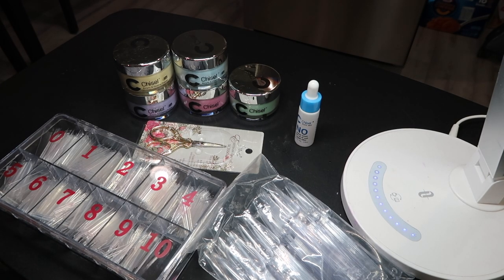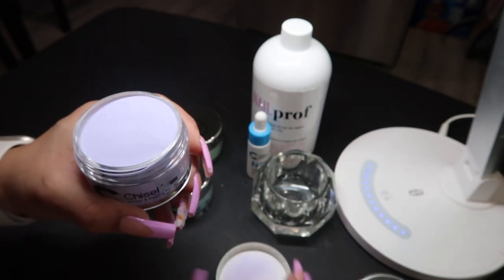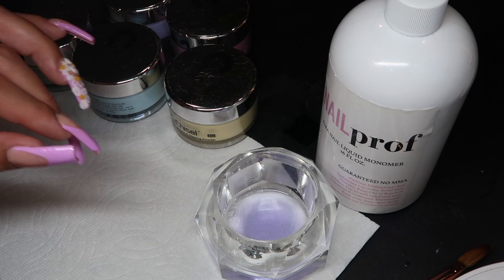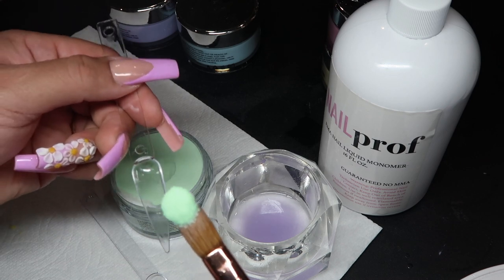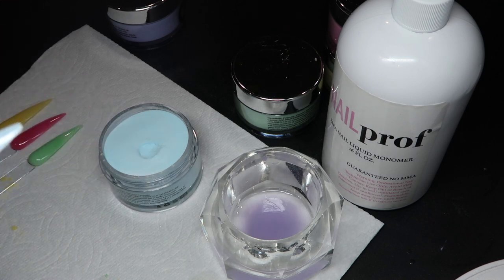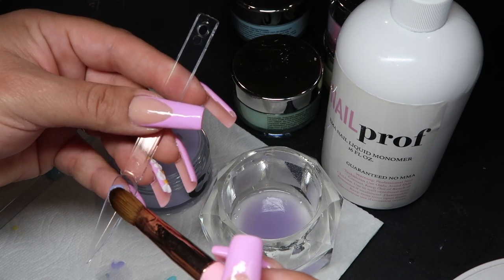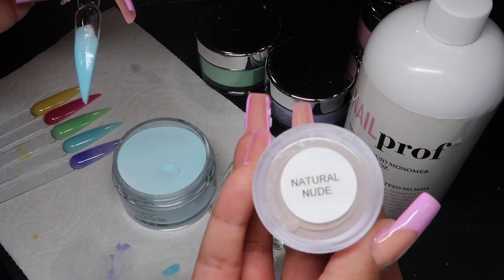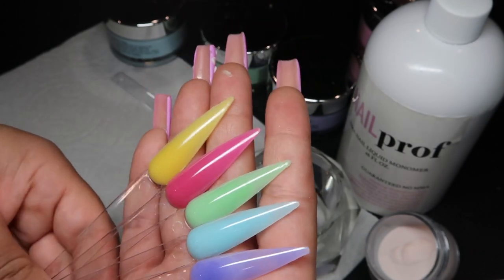Chisel Acrylic Haul and Review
Here's a little nail supply haul and chisel acrylic review.